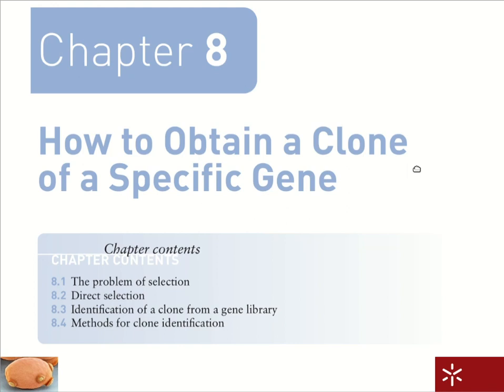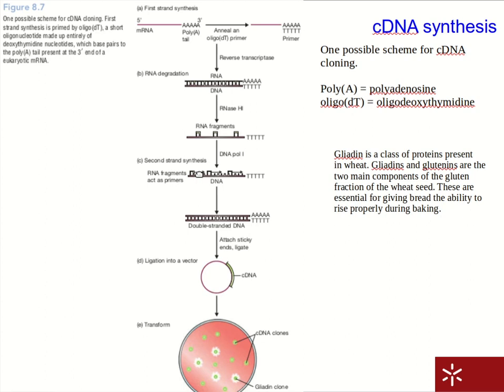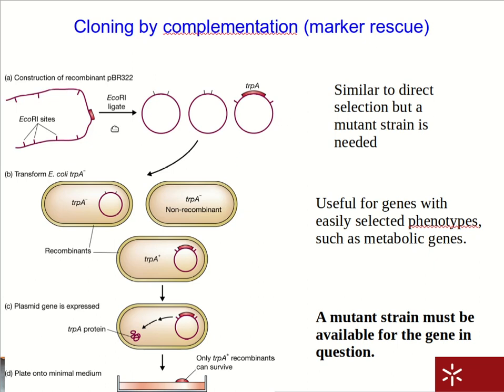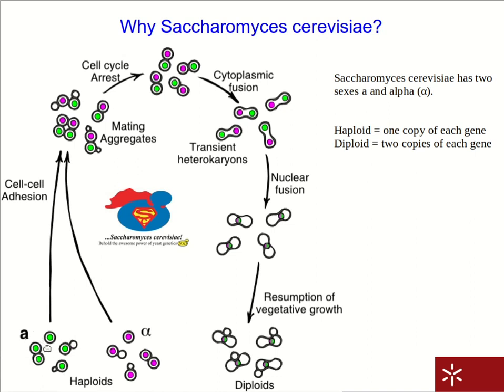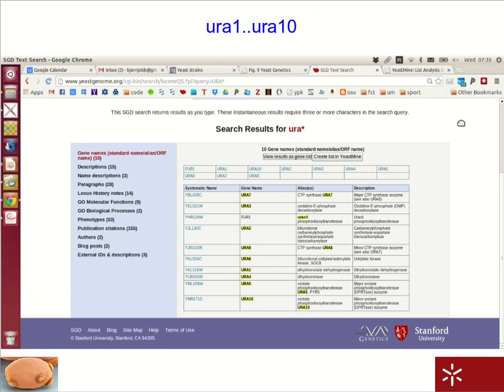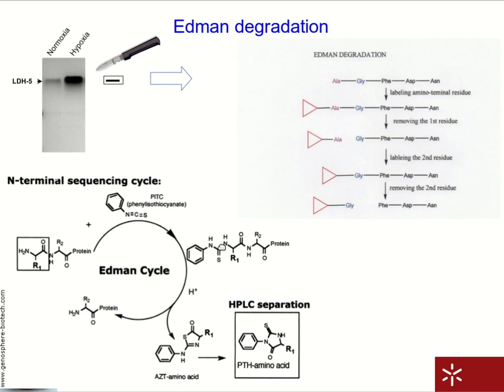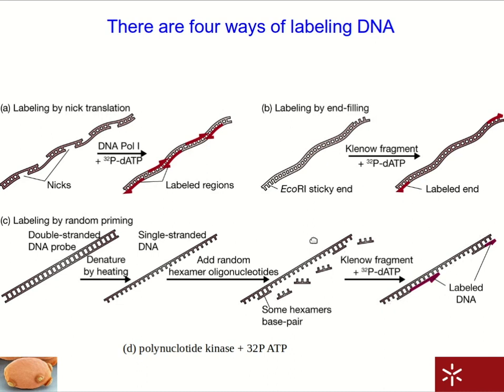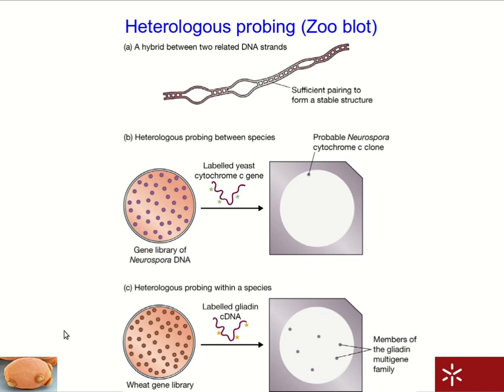Chapter 8 - How to Obtain a Clone of a Specific Gene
Screencast lecture covering parts of chapter 8 of Brown, T. A. (2016). Gene Cloning and DNA Analysis: An Introduction (7 edition). Wiley-Blackwell.